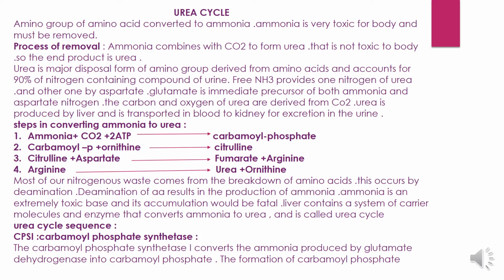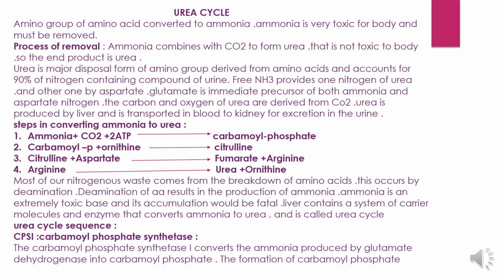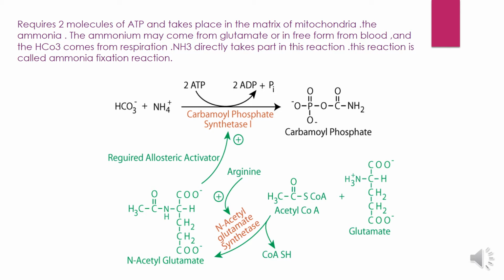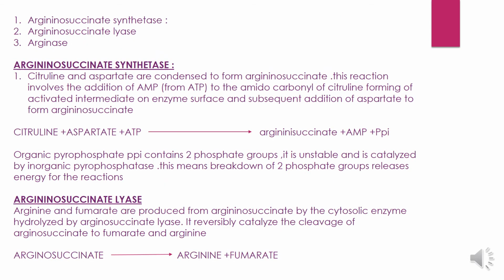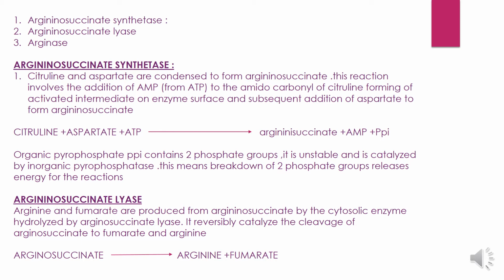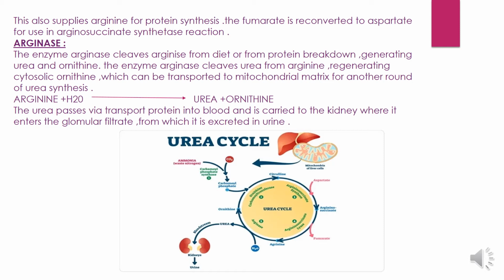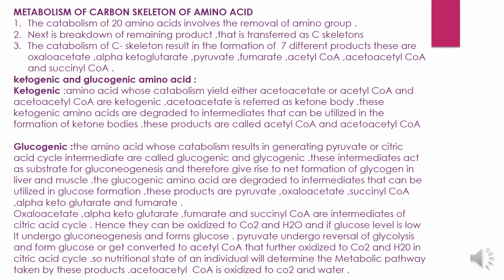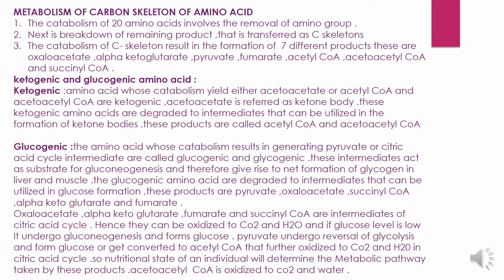MSCDFSM BIOCHEMISTRY AMINO ACID AND NUCLEOTIDE METABOLISM II